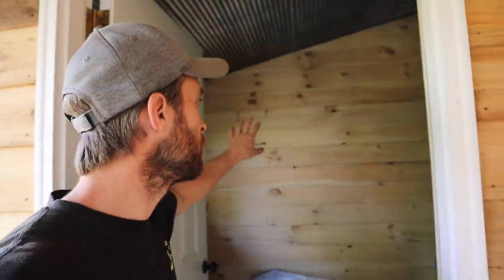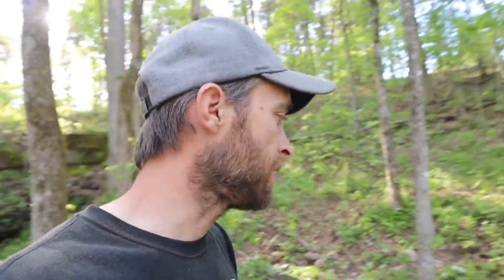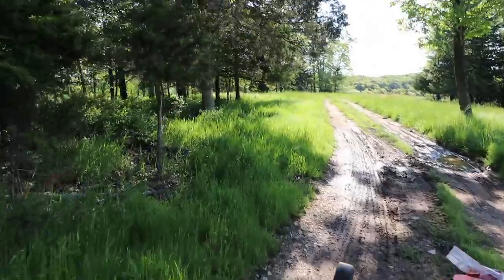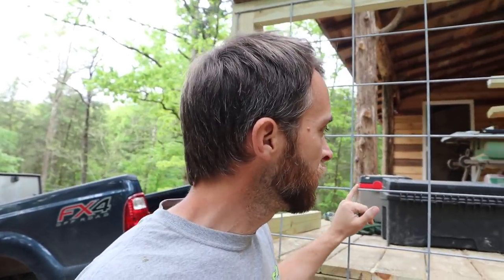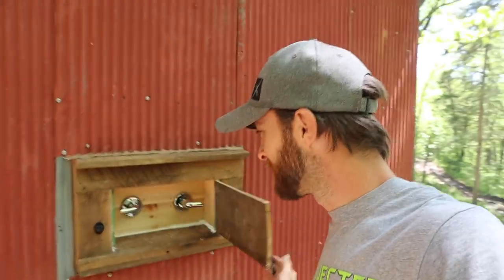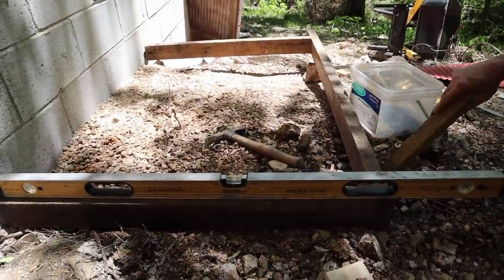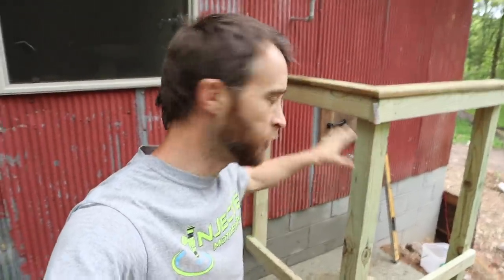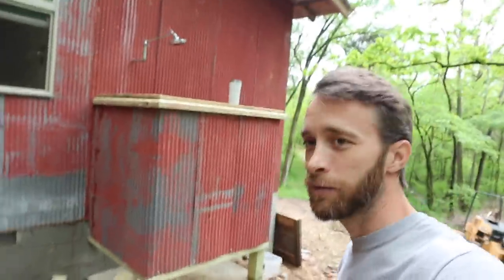Laine Has ALWAYS Wanted One Of THESE!!! Off Grid Cabin Build - EP#21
Get Exclusive Access & Live Updates -

⭐️ About this Episode:
Laine has wanted an Outside Shower for a long time and she is finally getting one! We build an outdoor shower on the back of our off grid cabin. Jerry, comes up with a really cool idea to hide the shower knobs so they are out of the weather.

Mavic Mini Fly More Combo:

Dad- Michael
Mom- Laine
Kids from oldest to youngest-
Grady, Layla, Chason & Gabriel

We are a Full-time RV Living family with 4 kids who in 2018 Sold Everything to be a Family who is together all the time!! Homeschooling our kids and going on amazing adventures and seeing incredible places!! We just sold our 1st RV set up which was a truck and 5th wheel (see video of why we switched ) to get our new RV set up with a Class A and Jeep Wrangler!  Now are building an OFF GRID CABIN on 50 acres in the Ozarks of Missouri as a home base between travels.

Thanks to our “All the Things” Patrons!
⭐️ Peter H.
⭐️ MK Lonestar Handcrafted
⭐️ Mary Kay aka GrammyG

Use this link 👇

It’s a way you can help us continue to create more videos and it’s completely FREE to you! Yep, it does not cost you a dime to use our links and we get a small % of the sale. It’s a win win! We give our time, info, honest opinions, and resources and you buy what you was going to anyway and show us some love ❤️ by using our link! Thank you 😊!

Music credit 🎶
Soundstripe